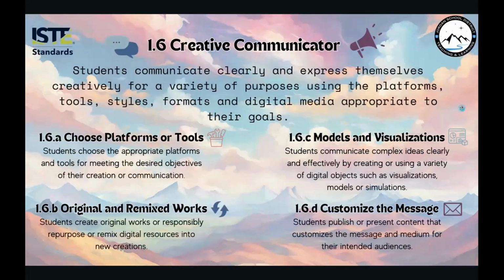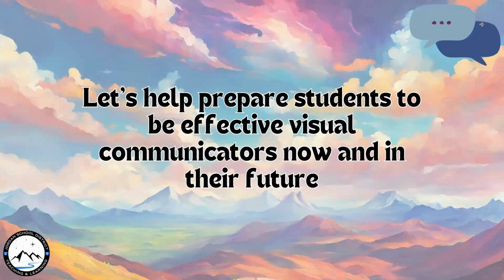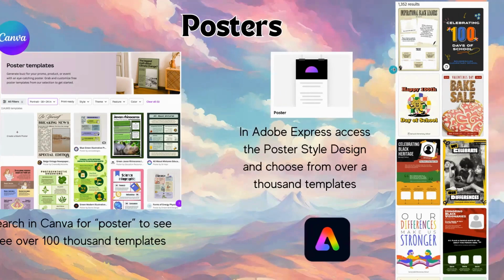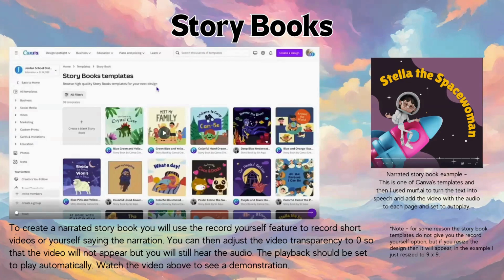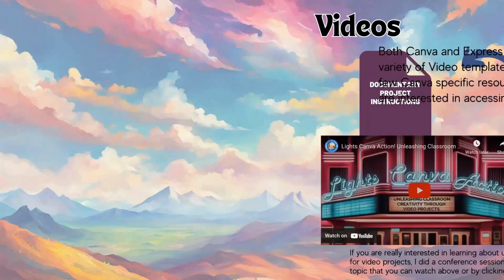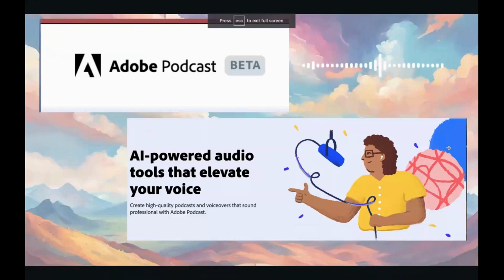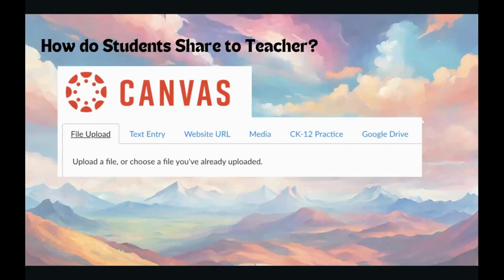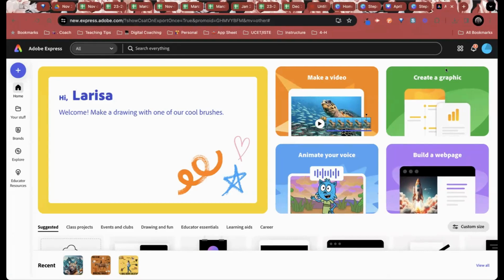DTL Webinar April 2024 - Creative Communicator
Join DTL Specialists Larisa Nageli and Colby Hawkins in our webinar as we explore the Creative Communicator standard from the ISTE Student Standards. Discover how to enhance visual communication with Adobe Express and Canva, and get an exclusive look at Adobe's new web-based podcasting tool. We're thrilled to share these insights with you!